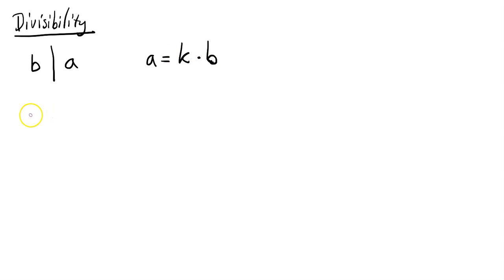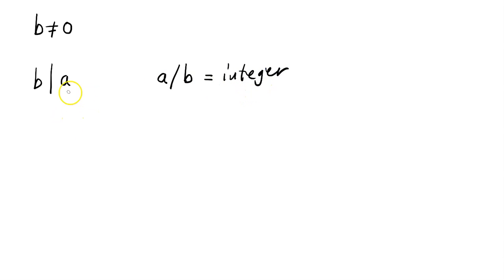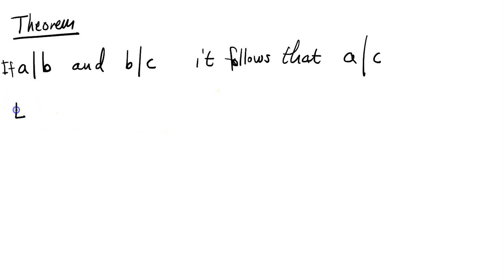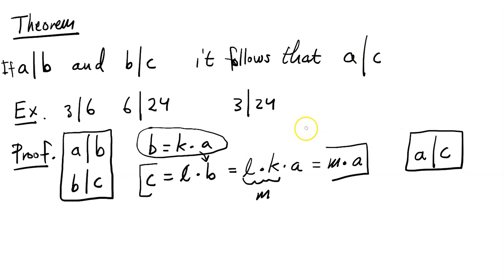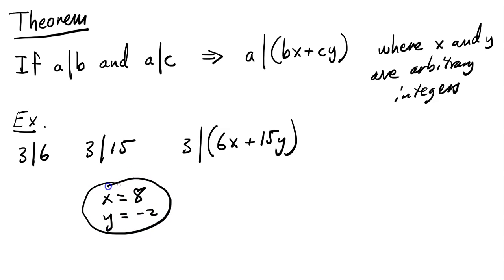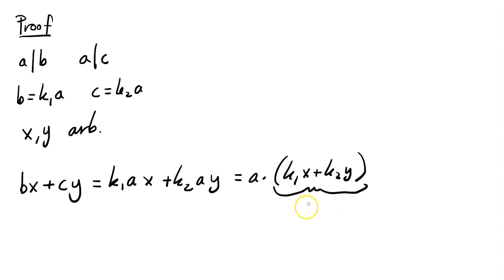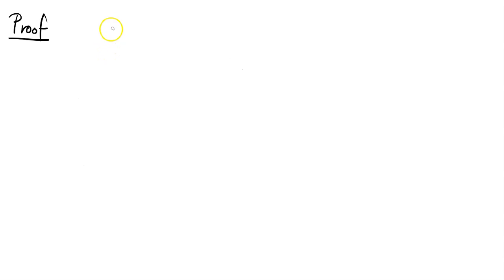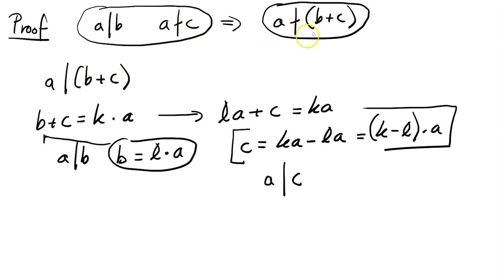43. Number theory (Divisibility)